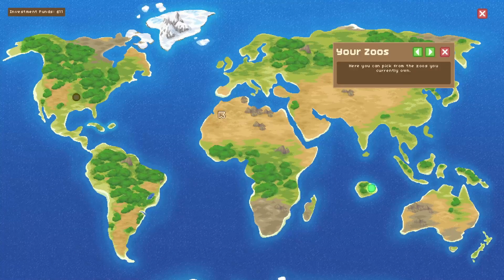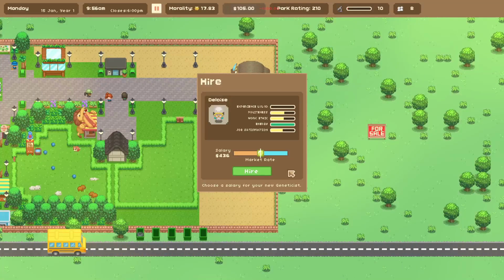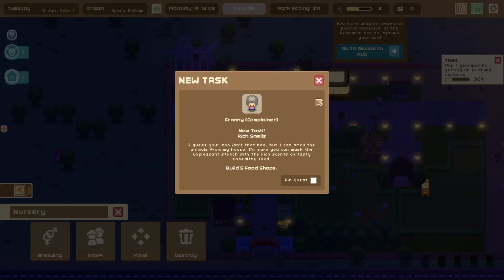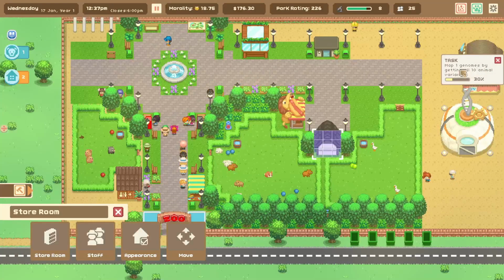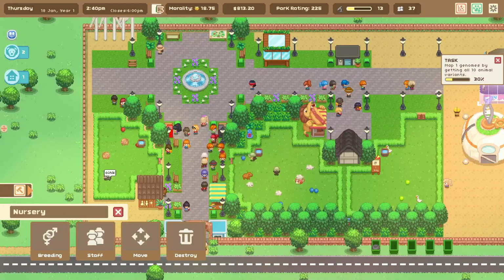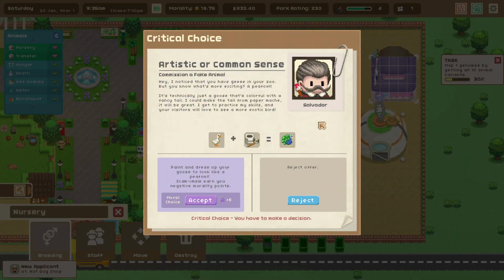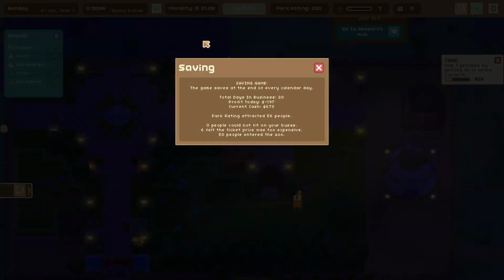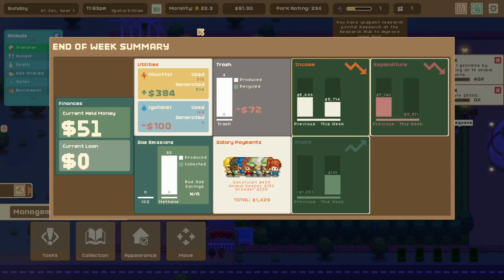A Growing Gaggle of Geese | Let's Build a Zoo #4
The zoo is growing quickly as it welcomes a feathery new duo of geese-- and then several more!

Let's Build a Zoo is a new indie game about building your very own zoo!  Care for your animals, and study their genomes to uncover their different variations!  Use those variations to splice together insane hybrid animals of various different species!  Use green energy to become more eco friendly!  Build your very own definitely-not-sketchy bacon factory-- wait, WHAT?
You can also see videos on my art here!